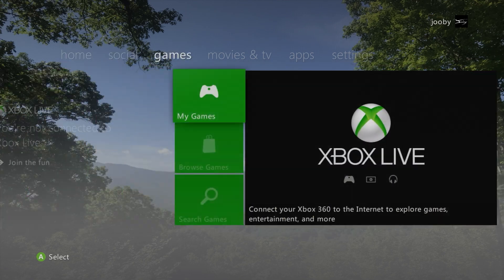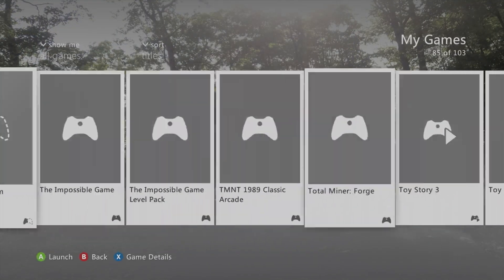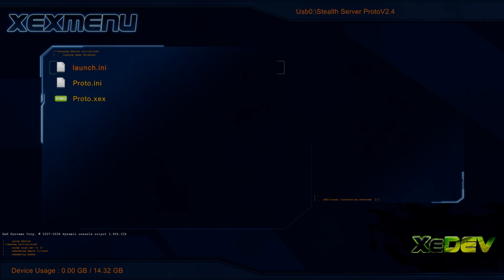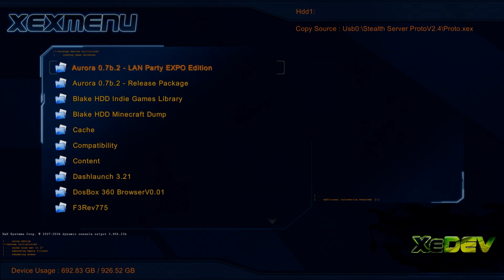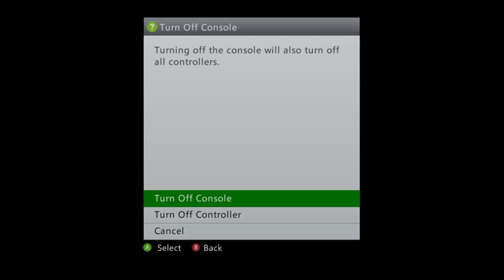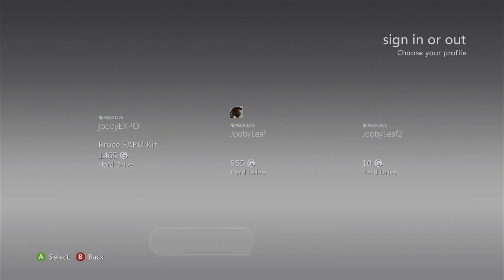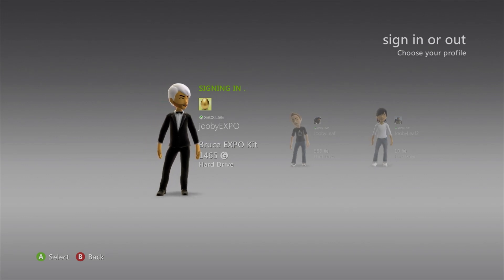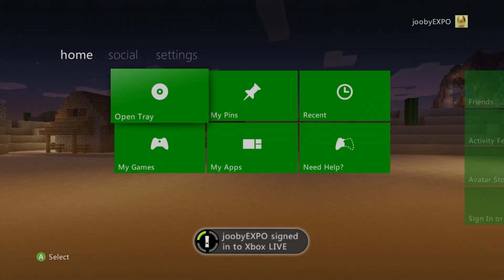How to Install Proto Stealth Server Xbox 360 | +Download | [JTAG/RGH]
How to bring your JTAG/RGH console on Xbox Live using the Proto stealth server.

[Timestamps]
0:00 - Intro
0:25 - Proto Stealth Server Download
0:48 - Installing Proto Files
1:36 - Proto Updated/Rebooting
2:11 - Connecting To Xbox Live
3:02 - Outro

If your console is already banned... reference this guide!

Connect your console to the internet via ethernet or WIFI.

Make sure you have DashLaunch installed on your console.

Dashboard/Kernel version (17599) is mandatory in order to connect online!

In this tutorial I am using a USB drive to copy over the files. Aurora or Xbox 360 Neighborhood work also.

Proto Stealth Server V2.4
[Link]